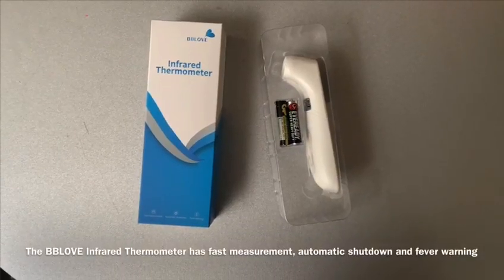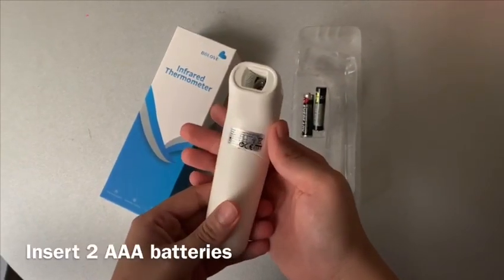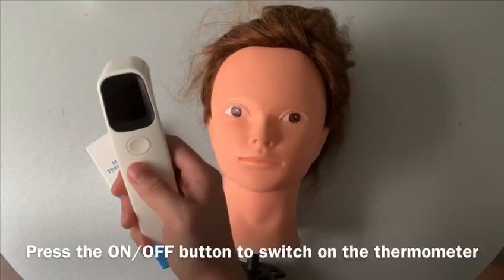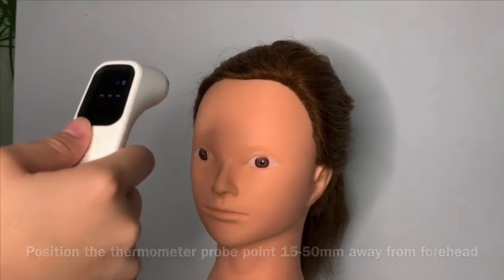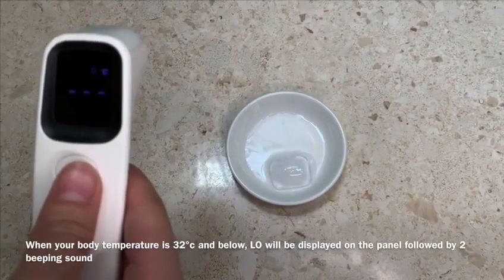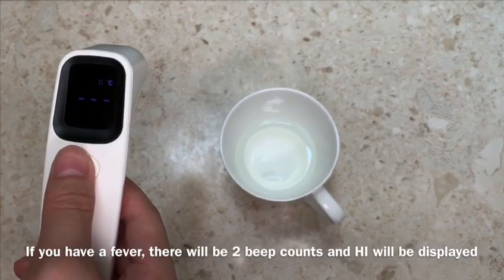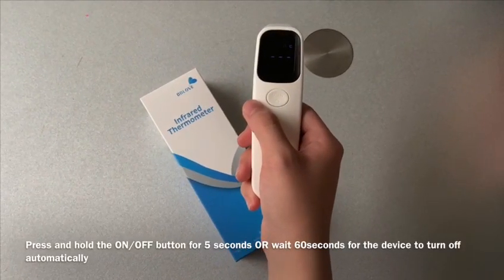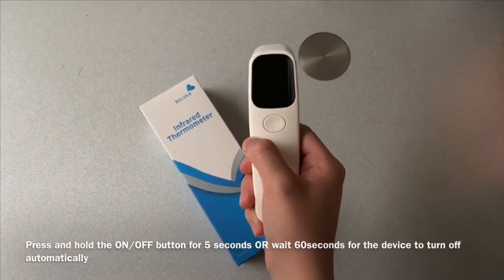How to use infrared thermometer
How to use BBLOVE infrared thermometer.